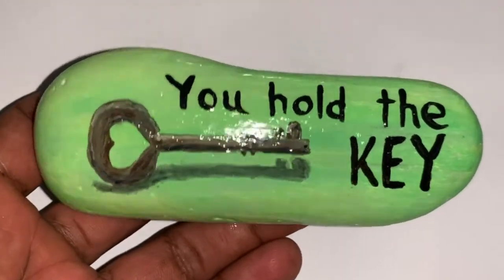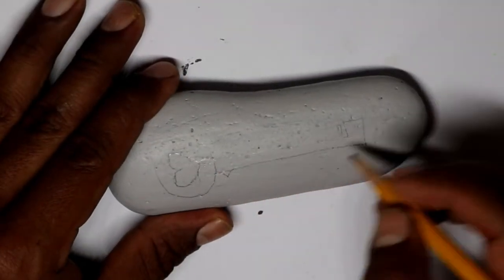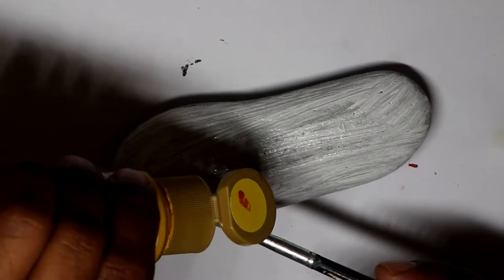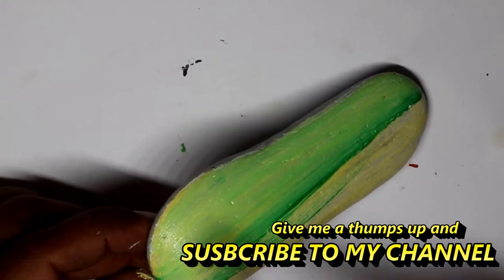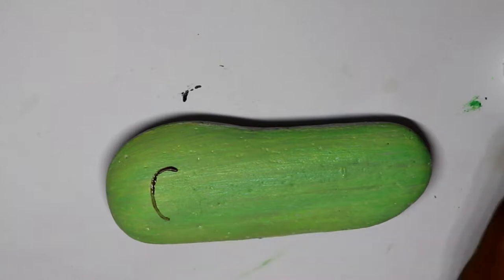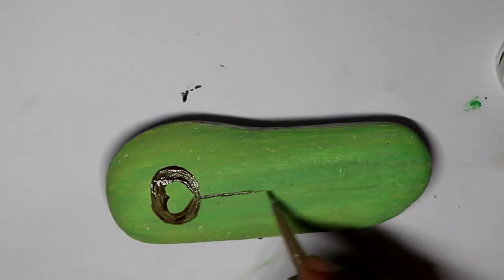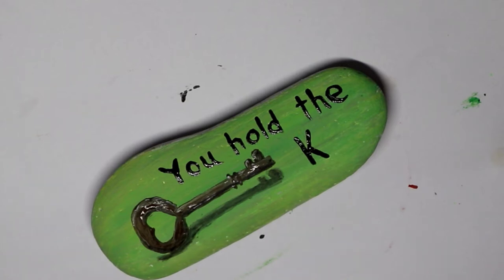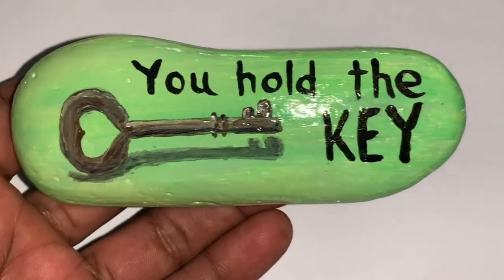You hold the key rock painting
Enjoy the video and thank you for your support and for watching.

And my recomendations for waching youtube videos on your tv. and much more apps available to be entertain, Fire TV Stick 4K with all-new Alexa Voice Remote